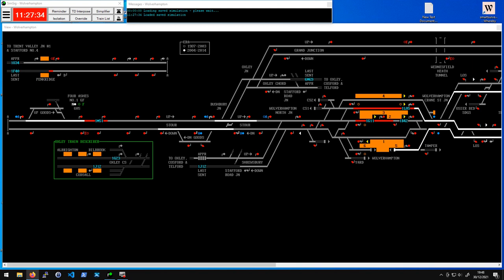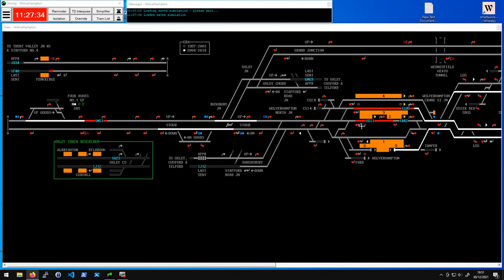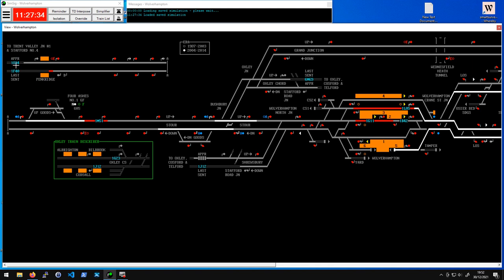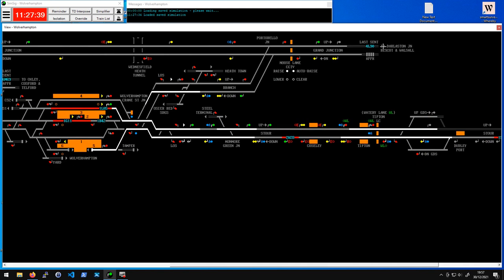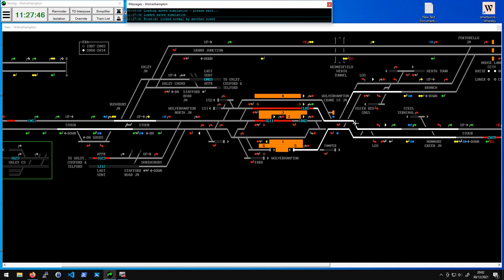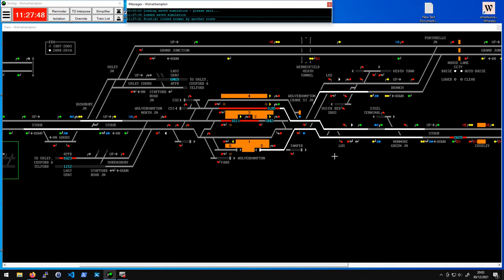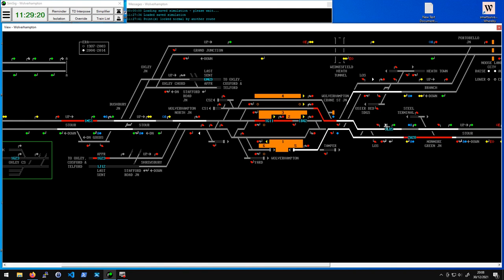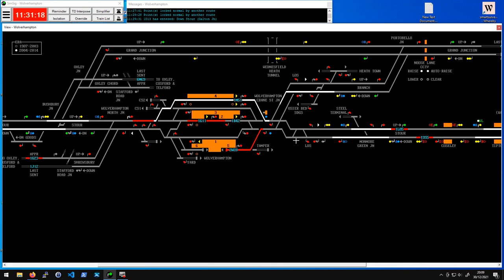Simsig Wolverhampton Introduction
An introduction to the Wolverhampton Simsig simulation. This is a very straight-forward simulation, perfect for learning more of the basics and dealing with a busy rail corridor.